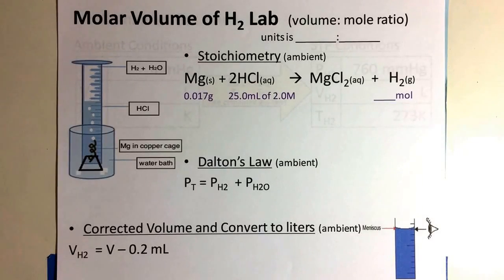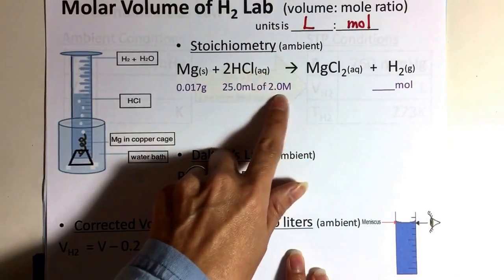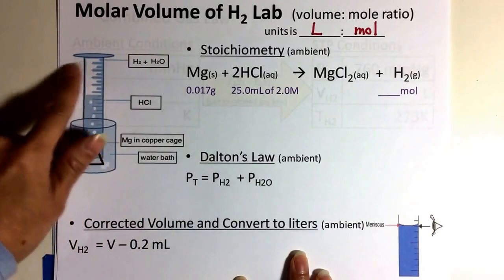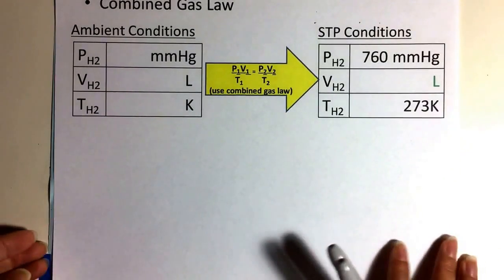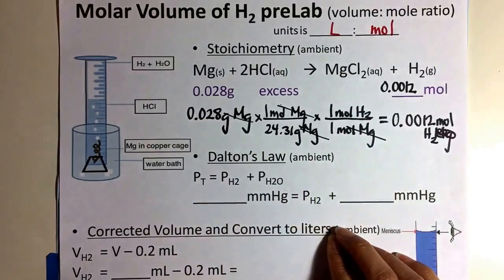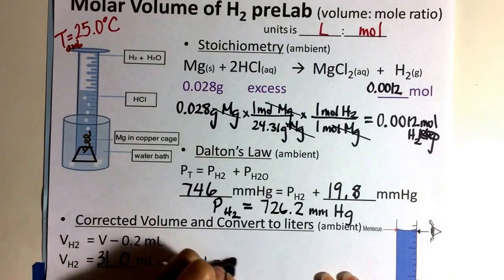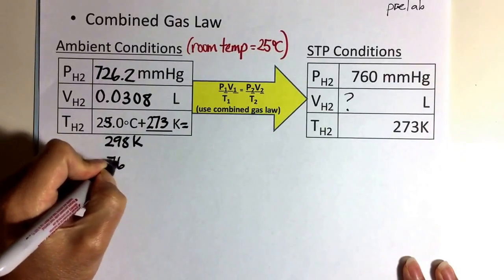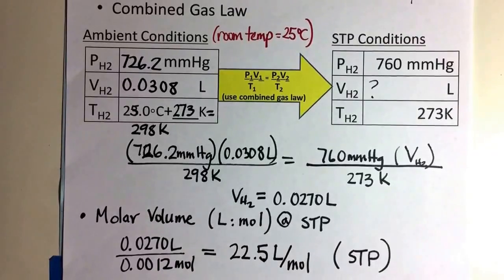Molar Volume of H2 Lab